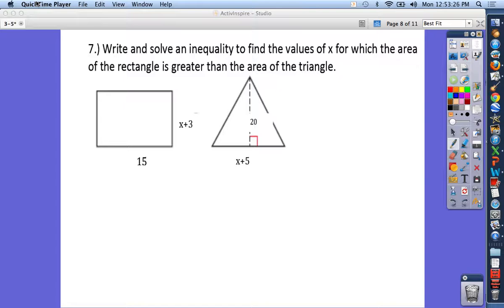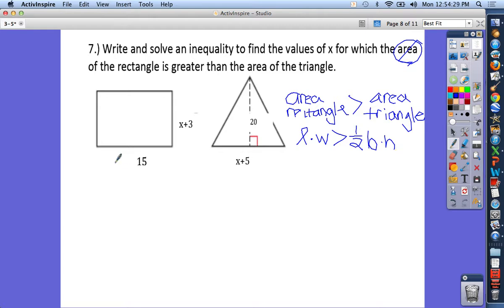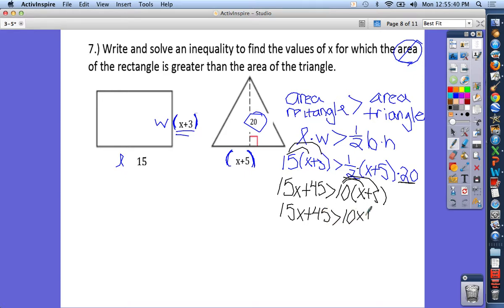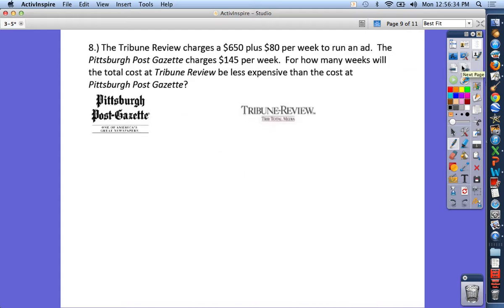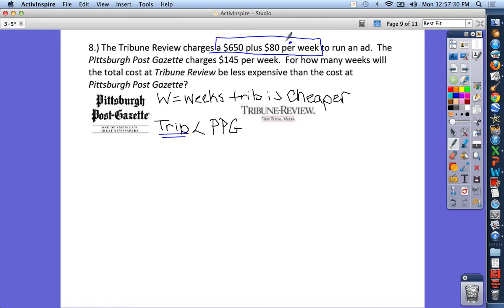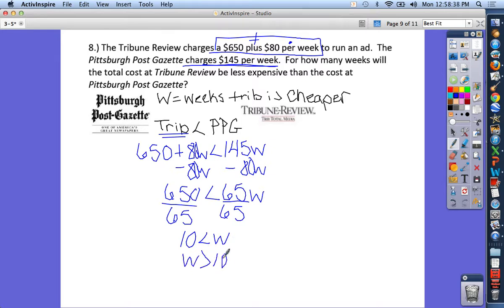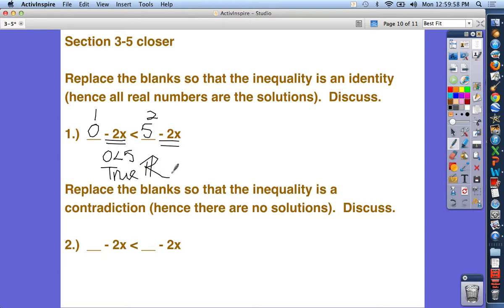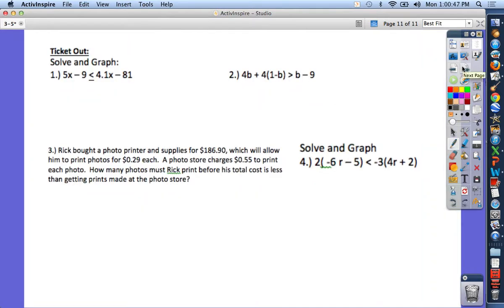3-5 Solving Inequalities with Variables on Both Sides Video 2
This is the back of your note guide and is questions 7,8, and the closure.